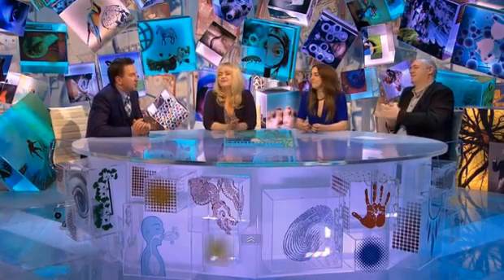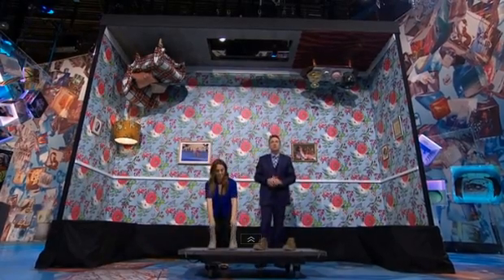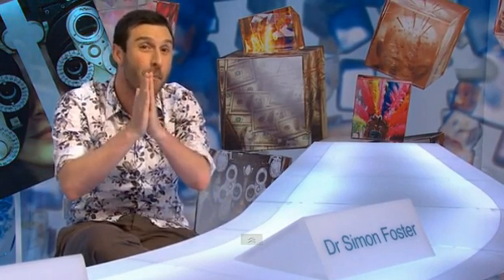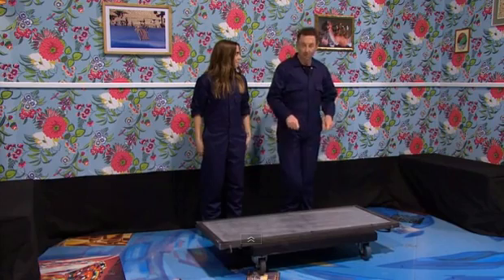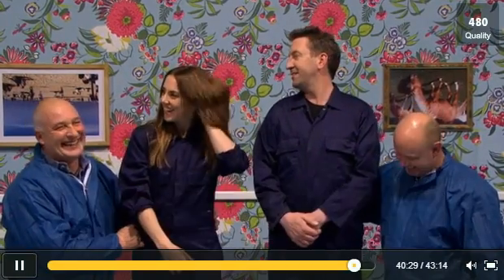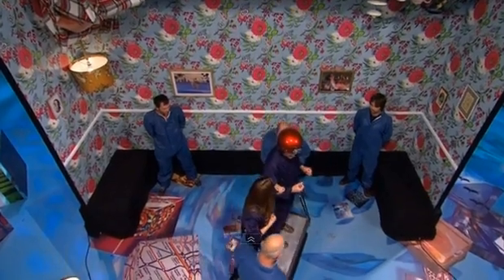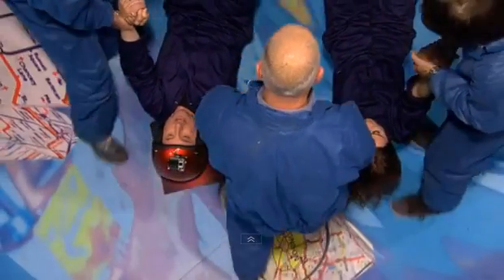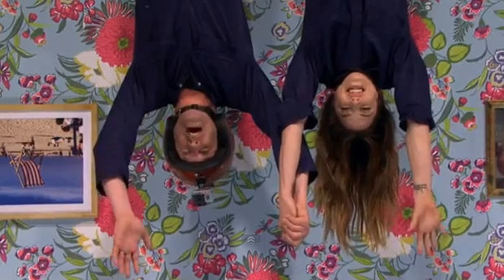Duck quacks don't echo ep1 mack fact